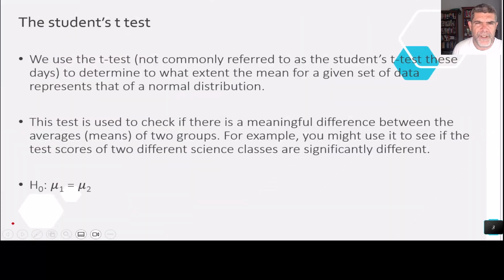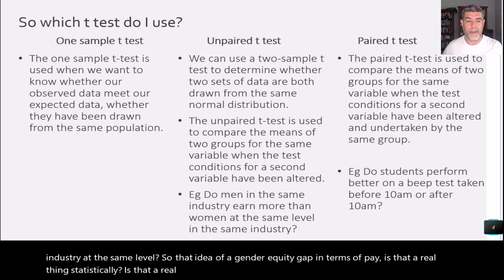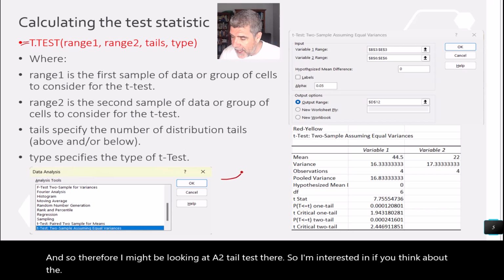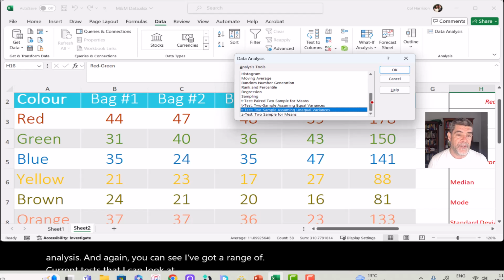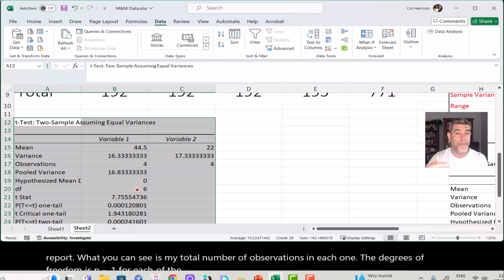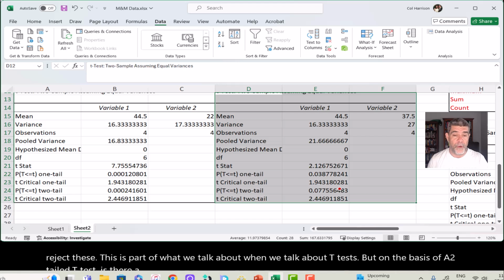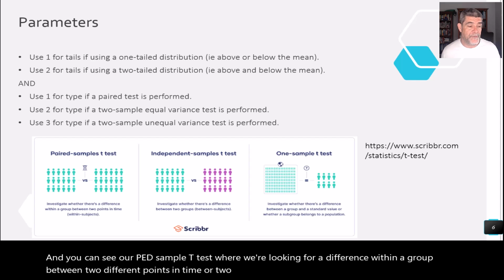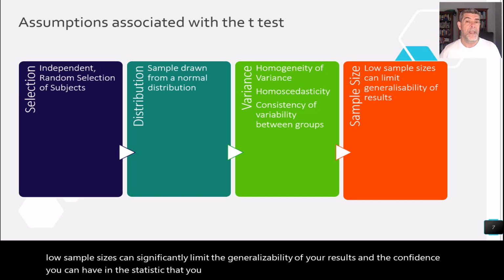Science Extension Mod 3 DED#13 The T test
Science Extension
Module 3 The Data, Evidence and Decisions
DED#13 The T test
Students' t-test
Walk though calculation in Excel for some M&M colours data